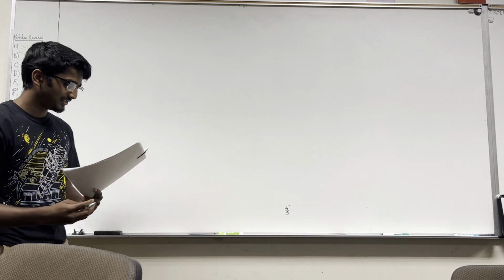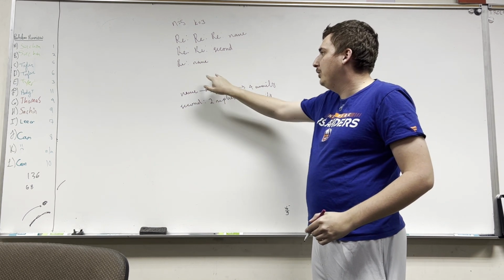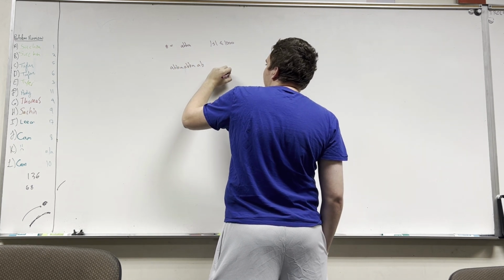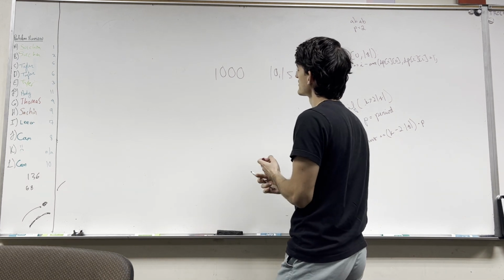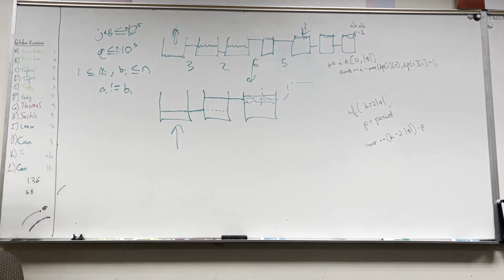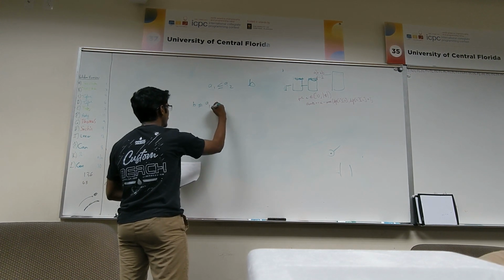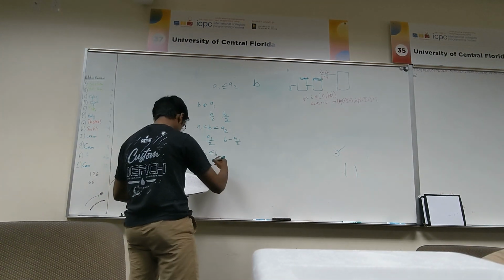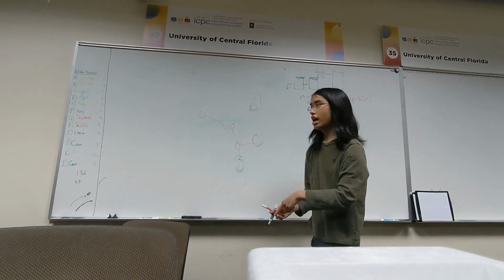Problem Review: Varsity Team Practice 4 (2024 Season)